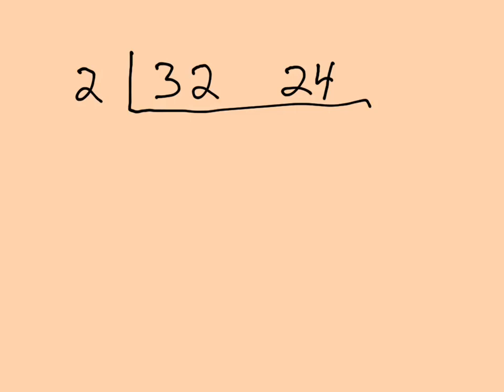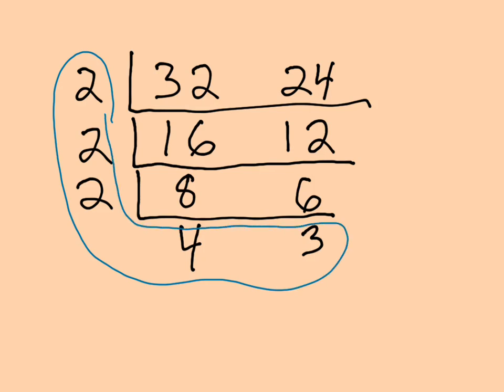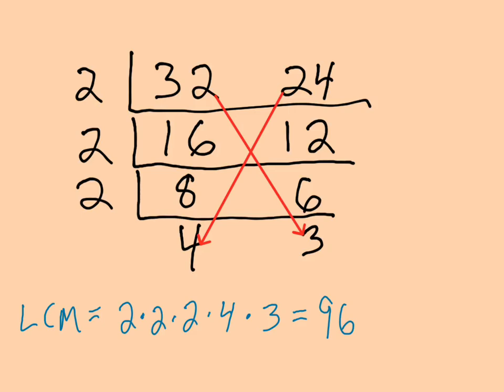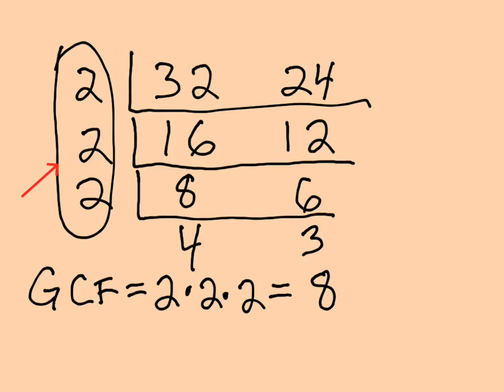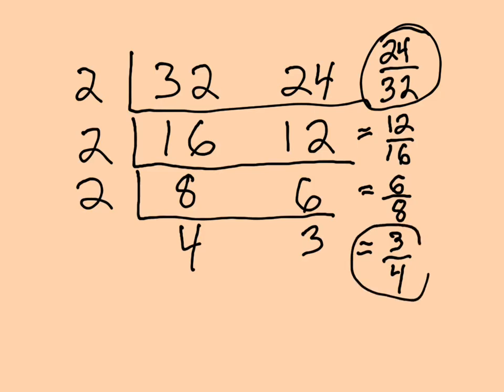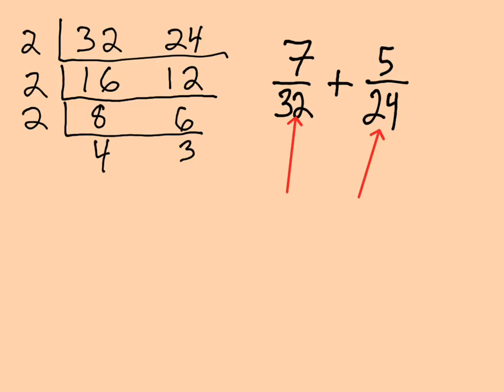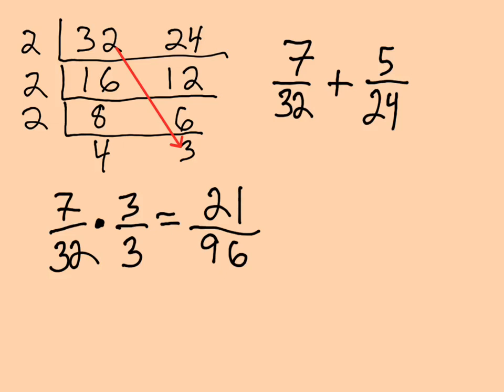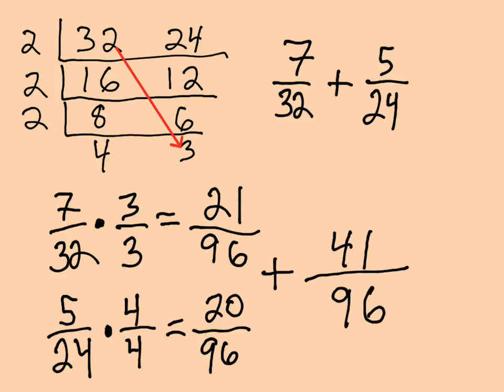Using an L-chart